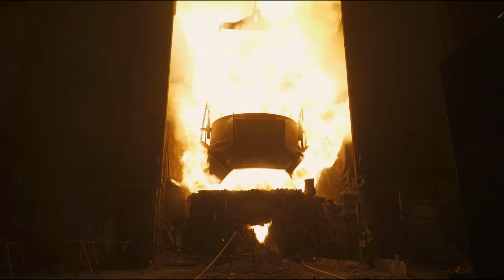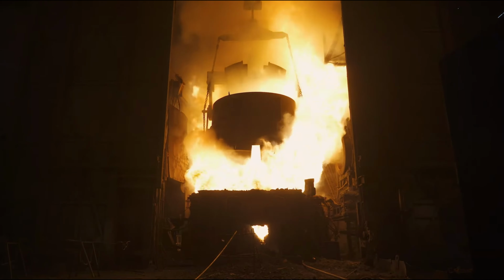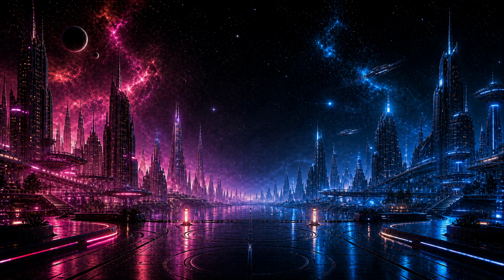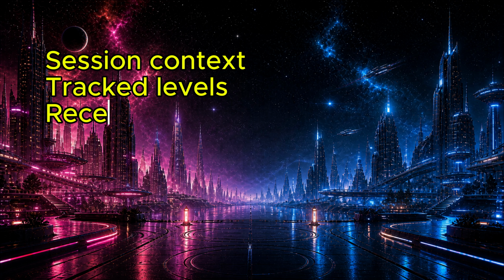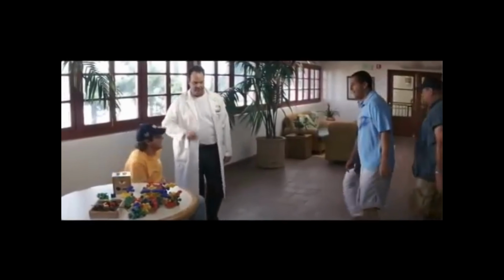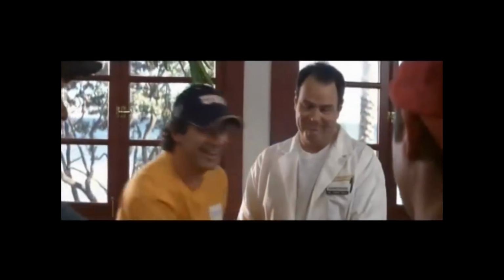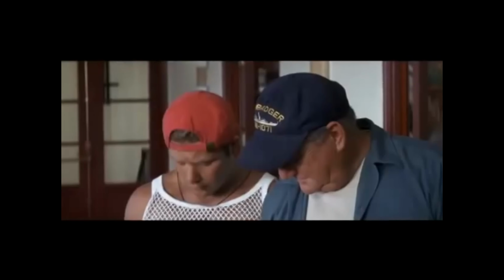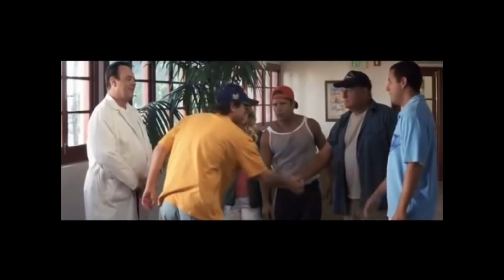How I Wired ChatGPT Into NinjaTrader 8 | My AI Futures Analysis Pipeline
In this video, I walk through the analysis pipeline behind NQBotLive and show how live NQ futures data moves from NinjaTrader 8 into an AI analyst workflow, then out to a YouTube broadcast as spoken market commentary.

This video focuses on the analysis side of the system: how the stream reads market data, builds context, calls the AI analysts, validates the response, turns it into voice, and sends it to the broadcast.

The basic pipeline:

NinjaTrader 8 chart
Unified ICT Indicator
Local TCP JSON feed on port 9000
Python intake through UnifiedICTClient
nqbot_orchestrator.py
ContextAssembler
Jake API and OpenClaw gateways
AI analyst commentary
Validation and cleanup
Edge TTS voices
OBS overlays and audio
YouTube livestream

The main idea is that NinjaTrader is not just being used as a chart on screen. It is the live market sensor. A custom NinjaTrader 8 indicator packages the current NQ chart state into structured data: price, bid and ask, session levels, prior day high and low, VWAP, RSI, ATR, moving averages, Bollinger bands, Fair Value Gaps, market structure, BOS, CHOCH, and other context the analysts need.

Python receives that stream, keeps the freshest market snapshot, builds a structured prompt, and sends the context to the AI analyst layer. From there, the system generates market commentary designed for a live futures broadcast.

I also explain the two-analyst system. The stream is not one AI creating a fictional back-and-forth. Each session has a female analyst and a male analyst, each with their own prompt, voice, and market read.

Session pairs:

Asian session: Mei and Victor
European session: Jill and Jack
US session: Daphne and Mark

The female analyst gives the primary read. The male analyst can add a second perspective, challenge the thesis, or extend the analysis when the market deserves a two-voice broadcast segment.

I also cover how the output is validated before it reaches viewers. The AI response does not go straight to air. It passes through cleanup and validation steps for structure, stale levels, invented prices, repeated openings, TTS formatting, and live-broadcast safety. Once approved, the text is converted into Edge TTS audio and sent through OBS with the correct analyst overlay.

This video is meant for viewers who are curious about how an AI trading broadcast can be wired together from real market data, Python orchestration, prompt engineering, text-to-speech, and OBS automation.

A follow-up video will cover the trade-signal side separately: decision packets, watchdogs, and execution controls.

Educational content only. Futures trading involves substantial risk and is not suitable for every investor. Nothing in this video is financial advice, a trade recommendation, or a solicitation to buy or sell any futures contract.

Topics covered:

How NinjaTrader 8 feeds an AI analysis pipeline
How live NQ futures data becomes structured JSON
How Python receives and normalizes market data
How the AI analyst context is assembled
How OpenClaw and Jake fit into the workflow
How two independent AI analysts produce commentary
How Edge TTS turns analysis into voice
How OBS and YouTube receive the final broadcast
Why validation matters before AI commentary goes live

If you are building trading tools, market dashboards, AI analyst systems, or live stream automation, this is a look inside one real pipeline that connects chart data to broadcast commentary.